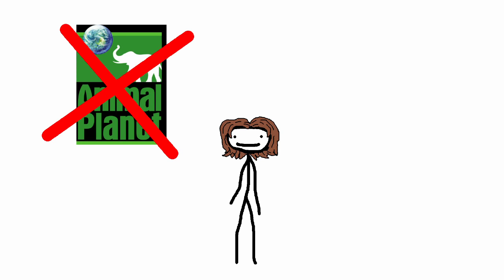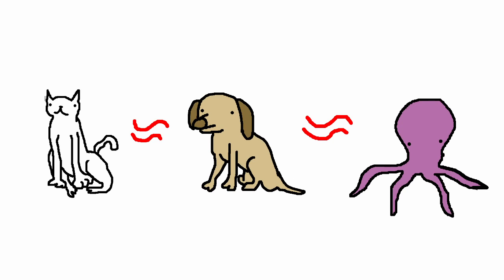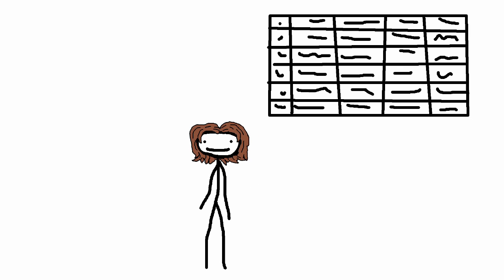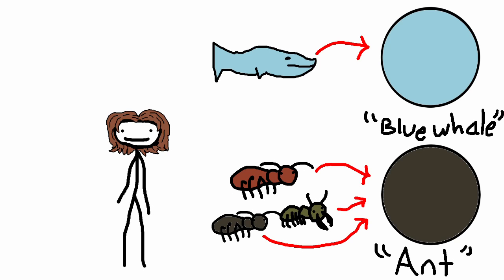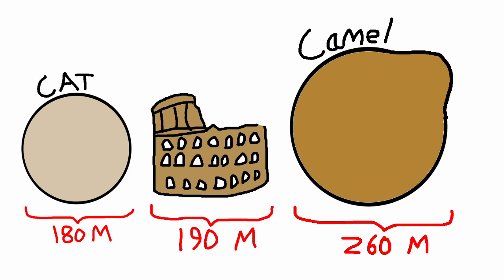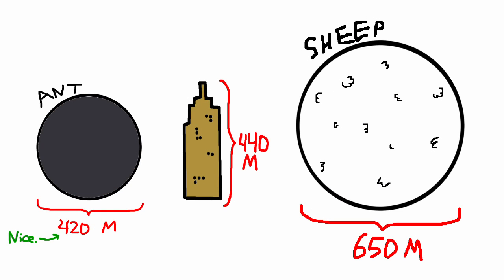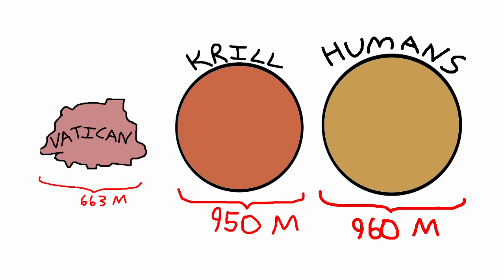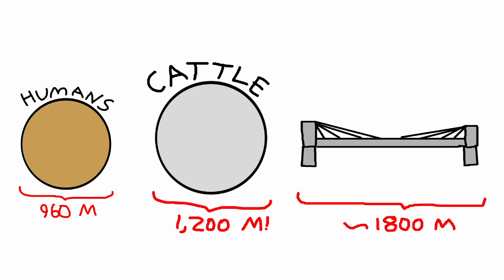Literal Animal Planets Wildlife Wednesday